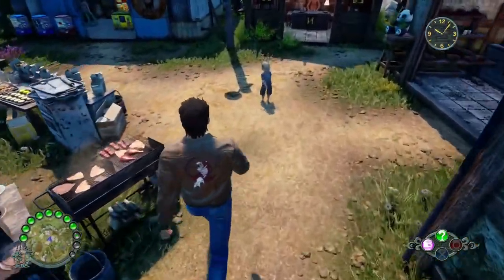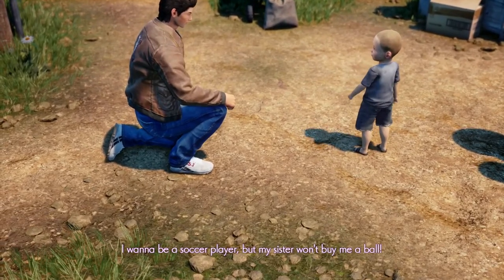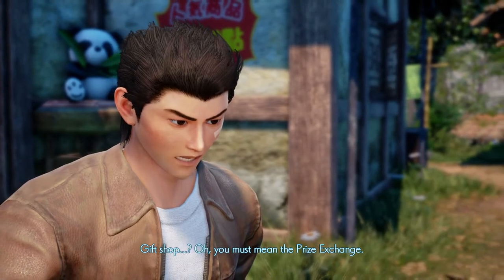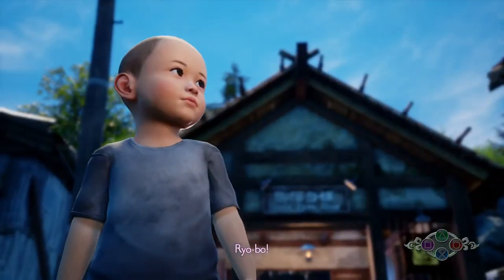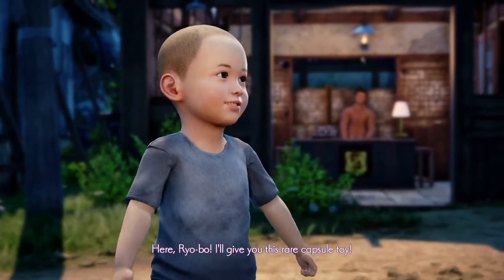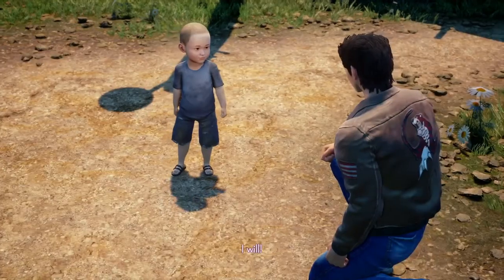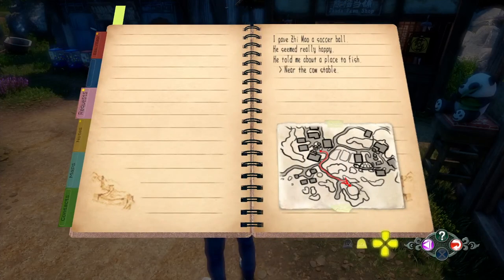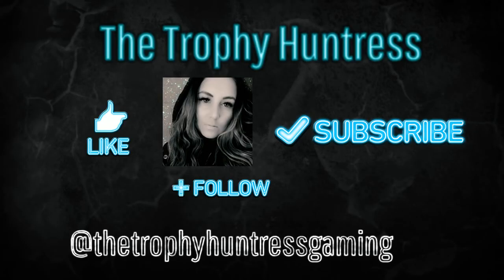Shenmue 3 - Secret Fishing Location